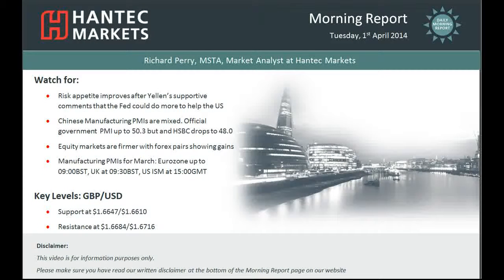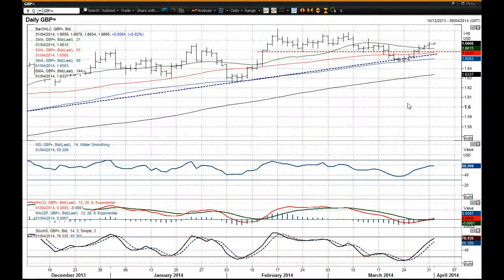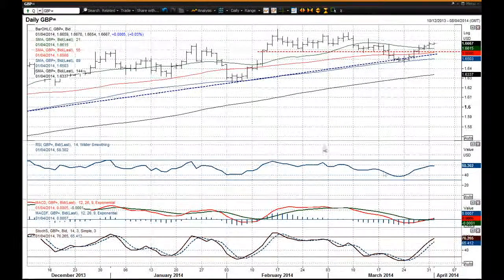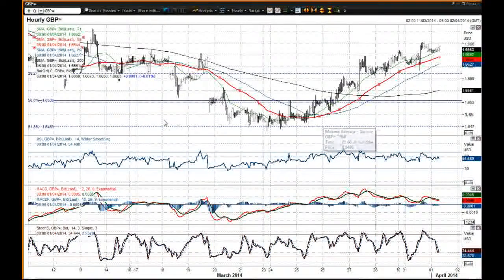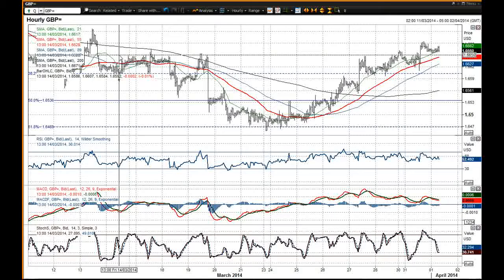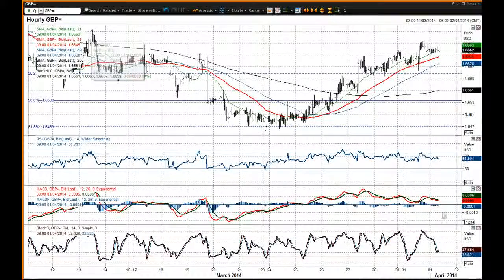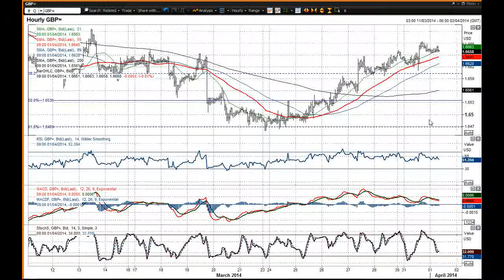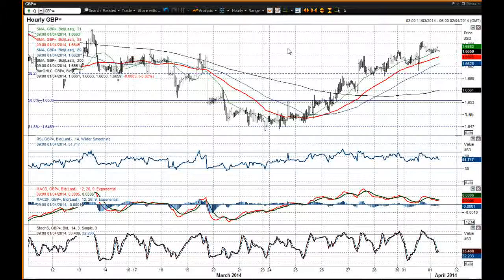GBP/USD 01/04/2014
The outlook for Cable continues to gradually improve, with now 5 straight days of higher daily lows, the latest of which is at $1.6610. Daily momentum indicators continue to improve, while the bulls will be eying the next key resistance at $1.6716. Intraday hourly momentum indicators are all in bullish configuration and suggesting the corrections should continue to be bought into. The rising 55 hour moving average (currently $1.6643) has become a good gauge for the uptrend, whilst there is also good support currently around $1.6650. The strength of the near term chart would be questioned if there was a breach of $1.6610, with the hourly chart suggesting $1.6597 is key near term.